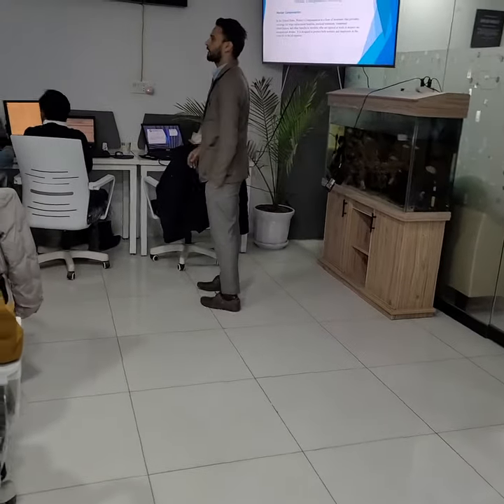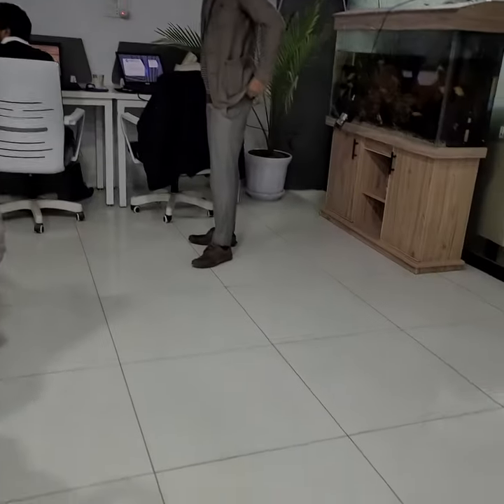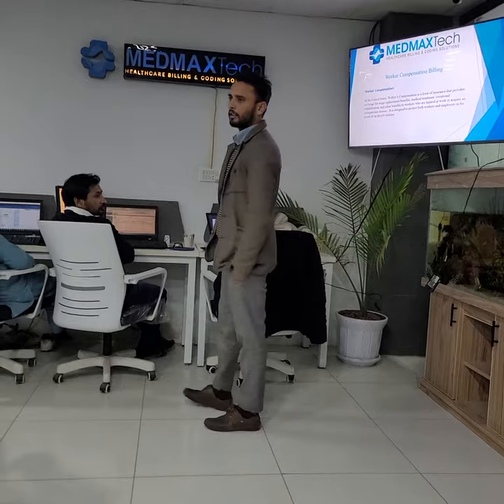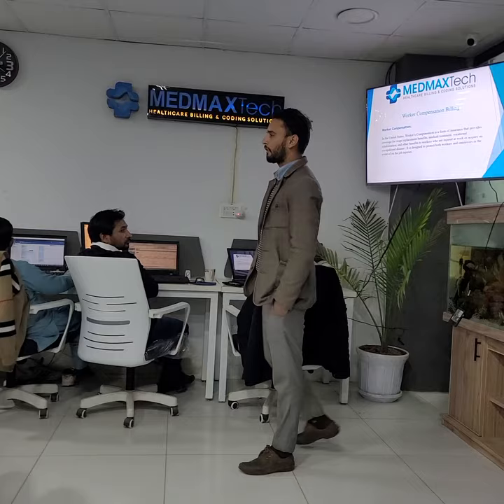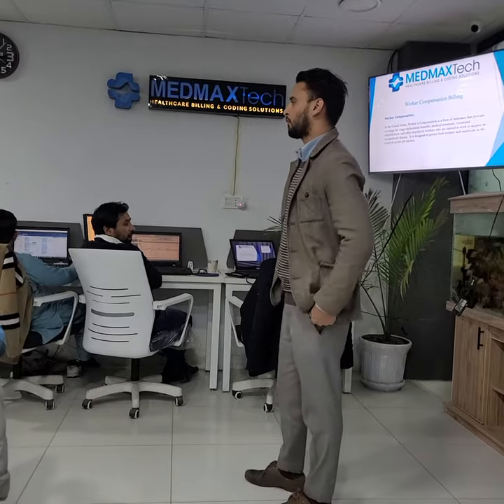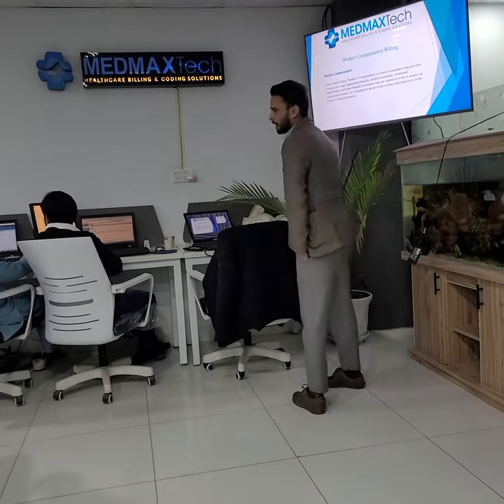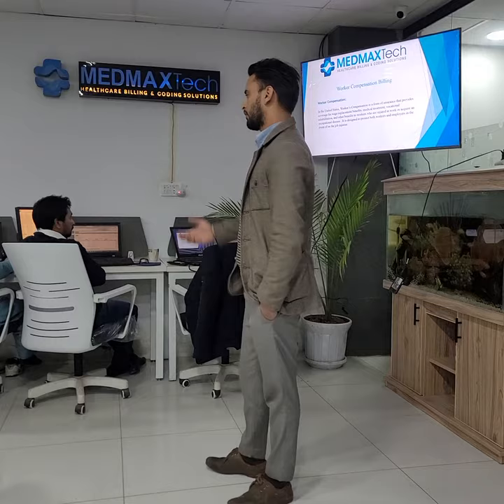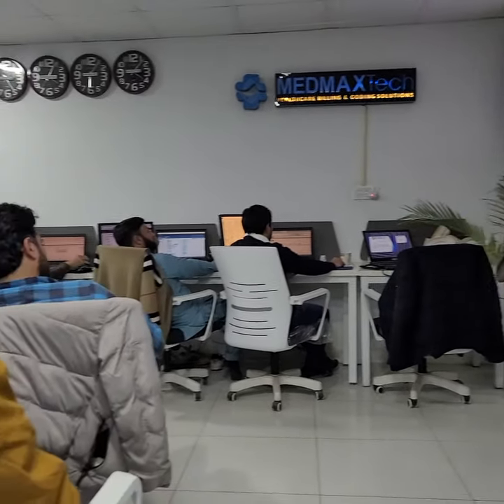How Worker Compansation works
Wellcome to my YouTube cahnnel. Youtube with Asad. In this vedio I have shared how we can increase the Revenue of our client. We are working online and this field is one of the best field for online Earning. Medical billing is only field growing in pakistan which help you to earn USD.